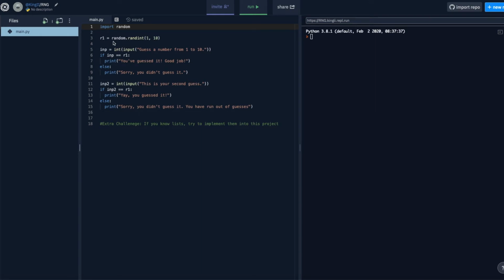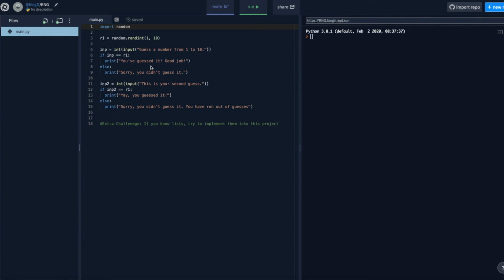Python Project #3: Random Number Guessing(RNG) Game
In this video, you will learn how to make a basic calculator with addition, multiplication, subtraction, and division. You will learn new concepts such as the try/except statement and recursive functions, and will also for the first time be given challenges to modify the existing framework that we have provided for you in the Source Code.